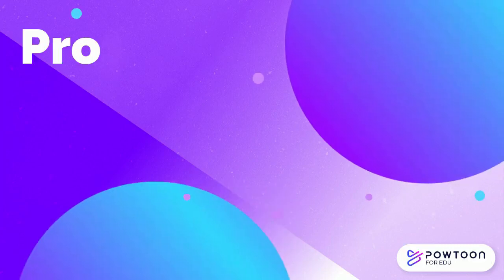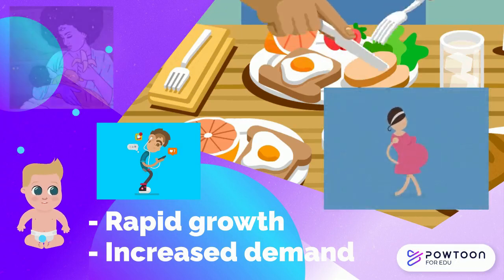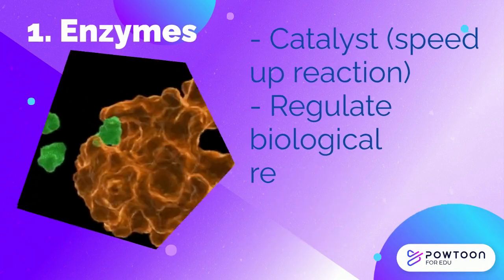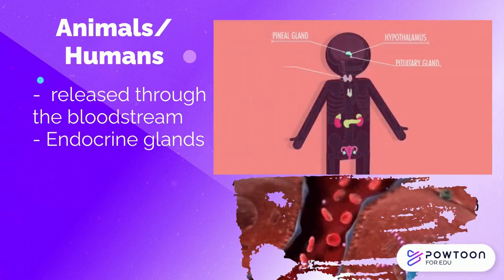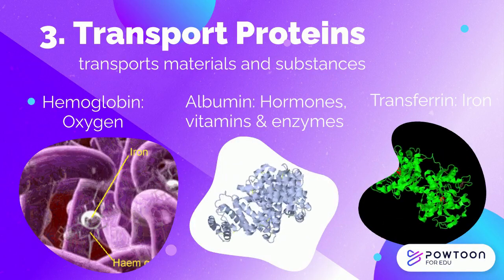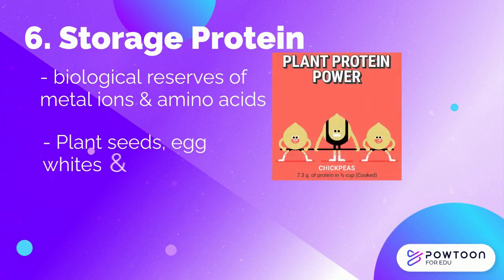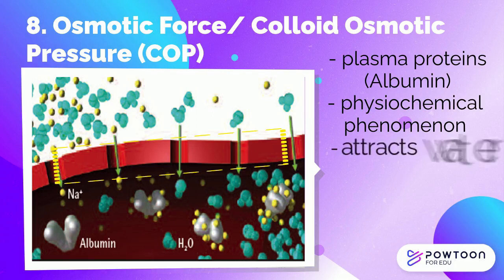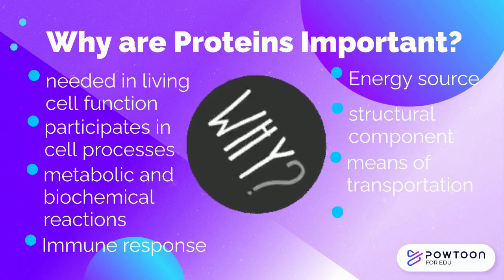Proteins by Function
Proteins do everything in the living cells providing many essential functions in the body. Our body needs dietary protein to supply amino acids for the growth and maintenance of our cells and tissues. Insufficient dietary quantities of even one amino acid can quickly limit the synthesis and lower the body levels of many essential proteins.
Protein categorized by function are Enzymes, Hormones, Transport proteins, Immunoglobulins, Structural proteins, Storage proteins, Energy source and Osmotic force.